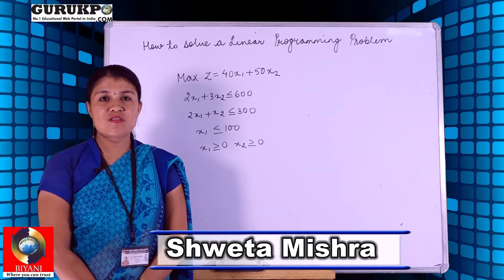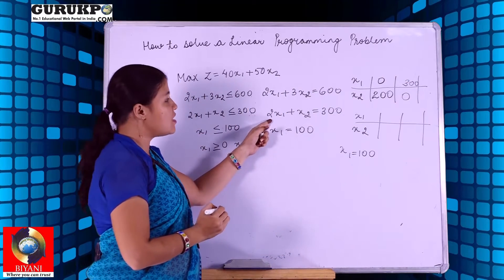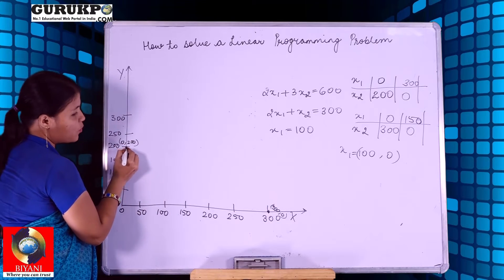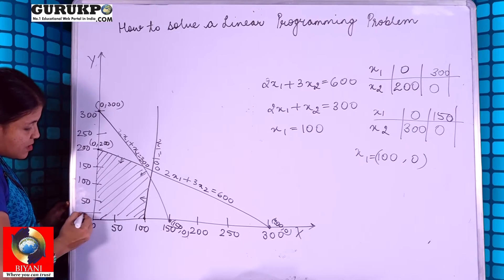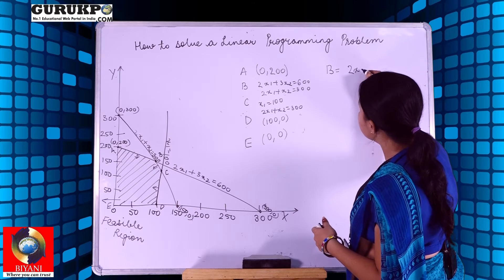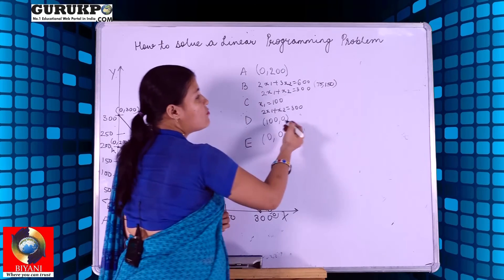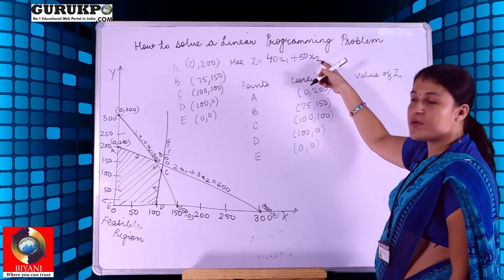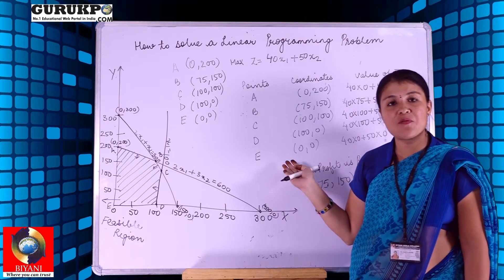How to solve Linear Programming Problem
Dr Shweta Mishra Assistant Professor Biyani College Explained about  Linear Programming Problem.
Graphical Methodd of LPP
LPP

Operation Research
Linear Programming Problem in hindi
Linear Programming, Simplex, Duplex